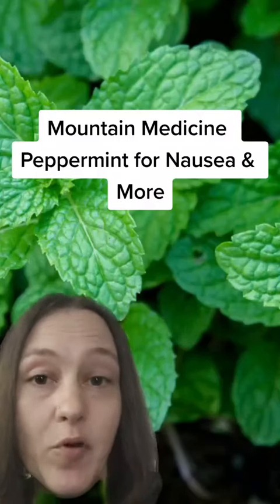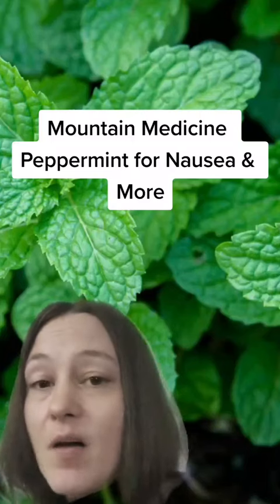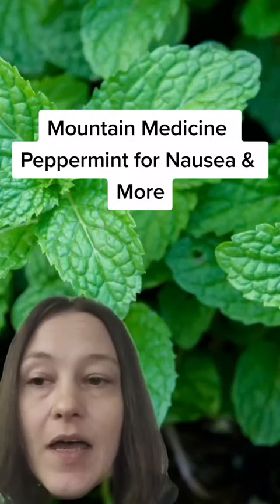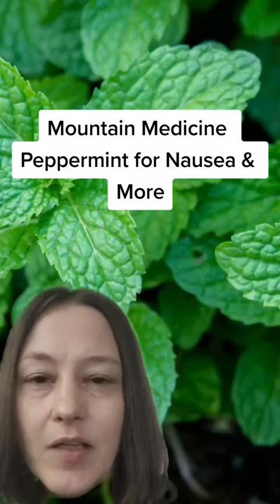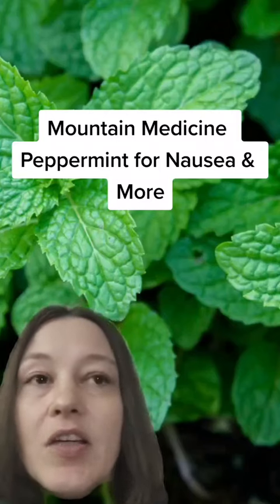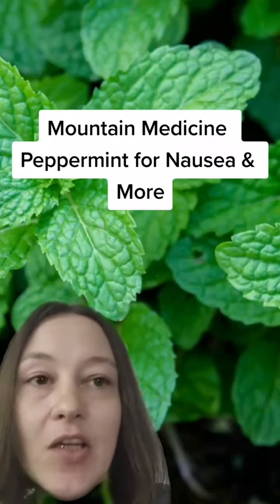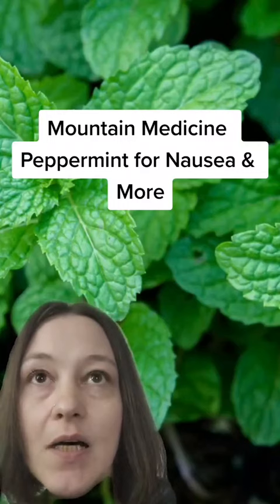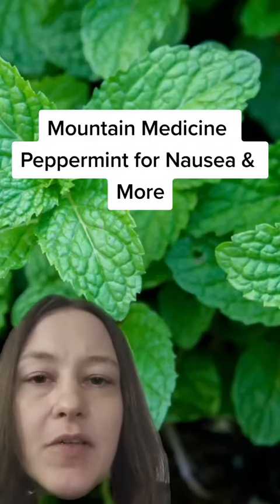Peppermint for Nausea and More!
We always grew Peppermint for teas, salves, & for other remedies.